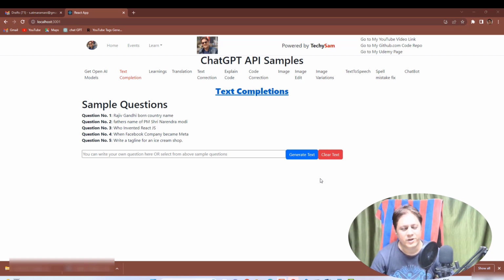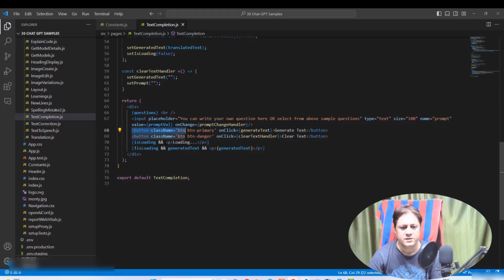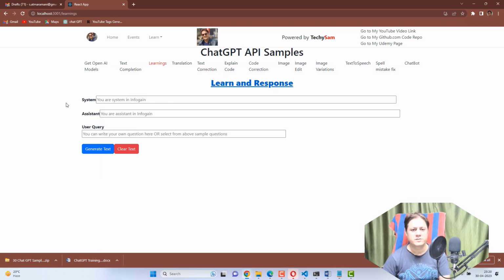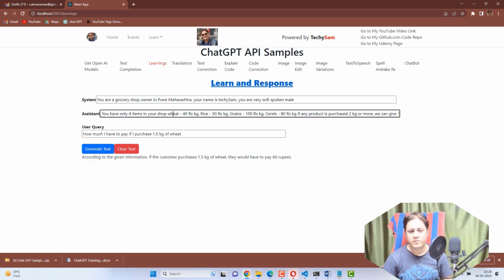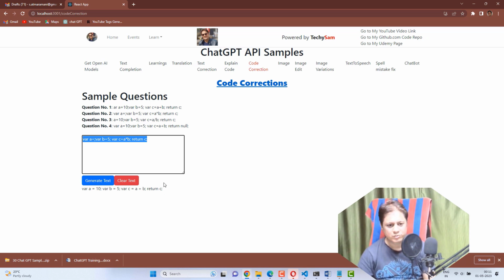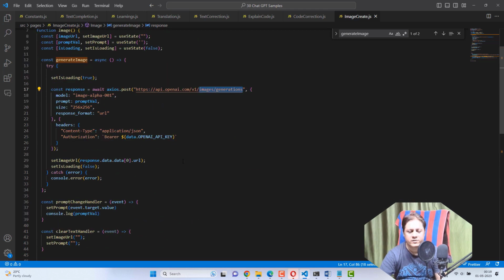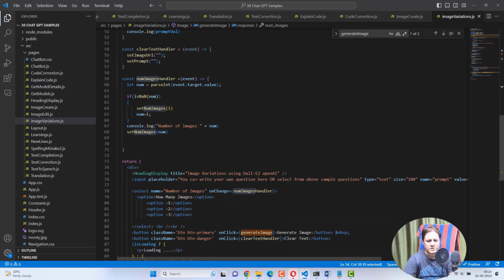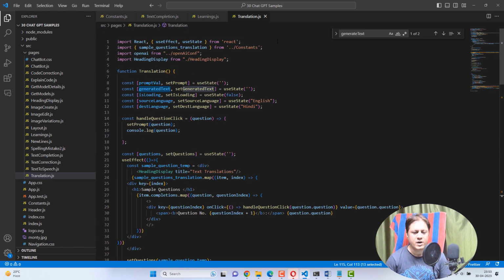ChatGPT API Integration with React JS code | Dall | Completions | Translations | code correction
Welcome to our YouTube tutorial on integrating the ChatGPT API with React JS code!

In this video, we'll guide you through the process of seamlessly integrating the power of ChatGPT API into your React JS applications. ChatGPT API allows you to leverage the capabilities of the ChatGPT language model developed by OpenAI and create interactive chat-based experiences.

Throughout the tutorial, we'll walk you through step-by-step instructions on setting up the integration. You'll learn how to make API requests from your React JS application and receive dynamic responses from the ChatGPT model in real-time.

We'll cover essential topics such as obtaining an API key from OpenAI, configuring the API endpoint, handling user input, and processing the responses. Our example code demonstrates a simple chat interface where users can enter messages and receive AI-generated replies.

By the end of this tutorial, you'll have a solid understanding of how to integrate the ChatGPT API with your React JS projects, opening up endless possibilities for building intelligent chatbots, virtual assistants, or any other interactive applications powered by AI.

Don't miss out on this opportunity to combine the best of ChatGPT and React JS! Let's dive into the world of AI-powered chat interfaces with React JS and ChatGPT API